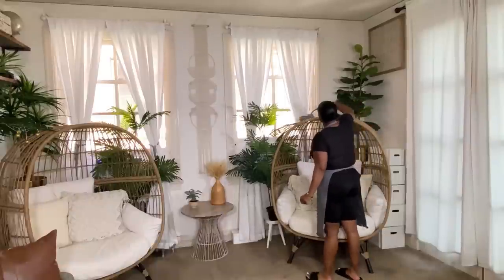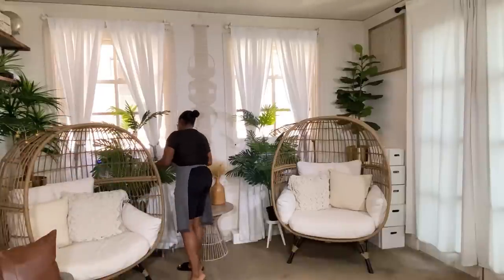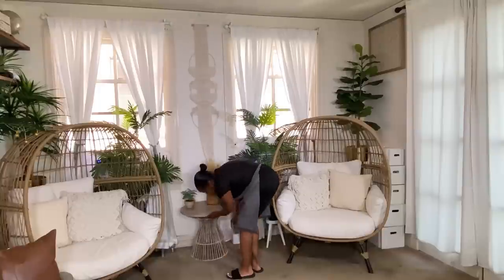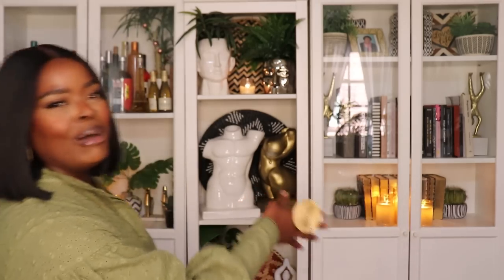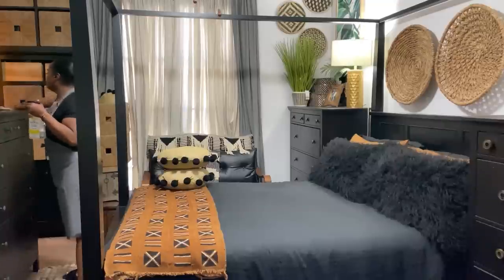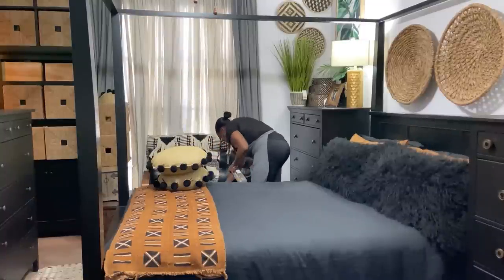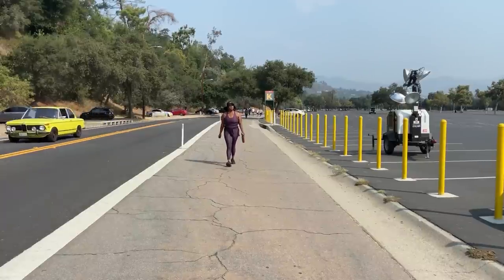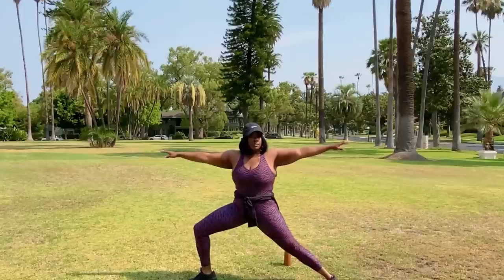HOW TO DO A MID-YEAR RESET FOR A SUCCESSFUL REST OF THE YEAR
Mental health is such an important topic these days and protecting yours is more important than ever.  Betterhelp has the experience of helping over 3 million people get connected with a therapist.  They have over 20,000 licensed therapists in every area and religion, and they are ready to help you right now.   With the touch of a button you can be connected with a therapist using your phone, computer, laptop, ipad or any other connective device.  Privacy, convenience, affordability and genuine assistance are rare traits to find and now you can get all of these in one place.

In today's video I'm sharing 10 things to address at the mid-year point, in order to reset yourself and your life, so that you can have a successful remainder of the year.  I sincerely hope these tips will help you get back on track and meet all of those goals you set at the beginning of the year.

🔸🔸🔸FOLLOW ME🔸🔸🔸